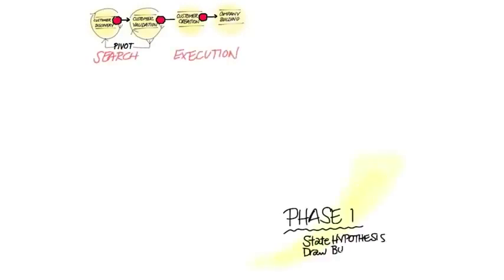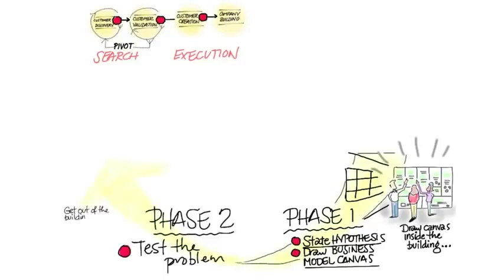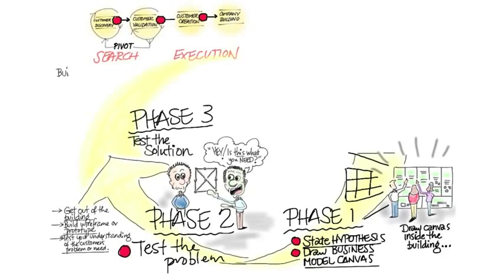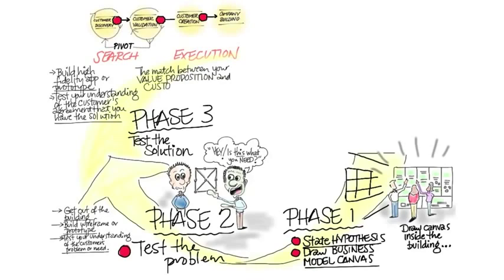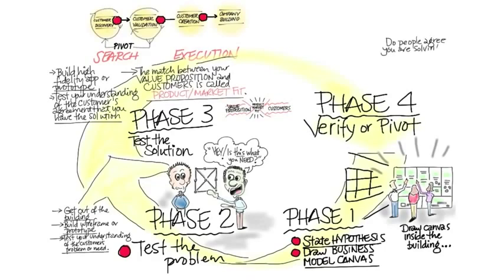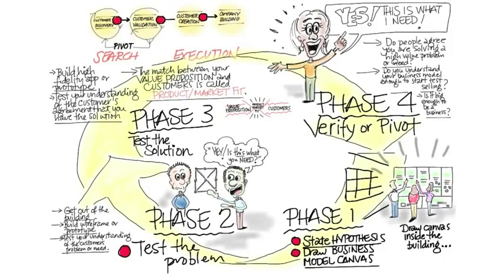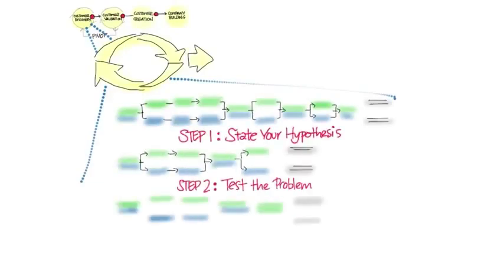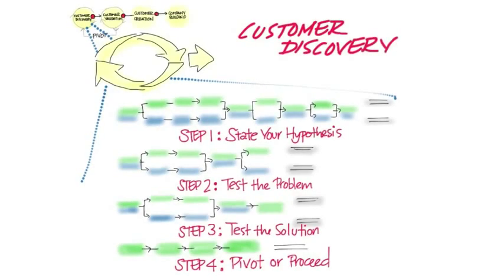B2 09 Customer Discovery